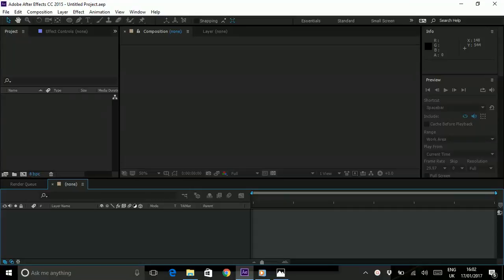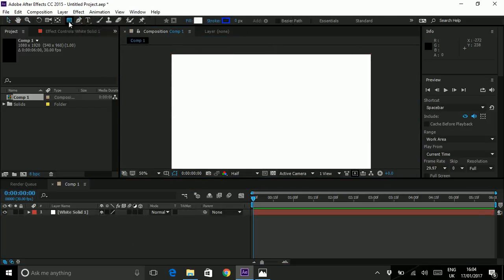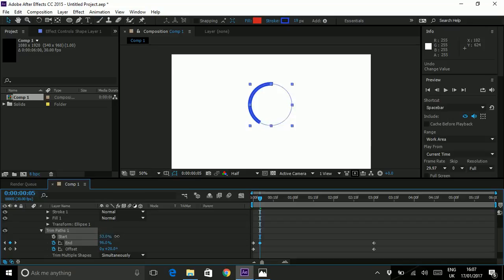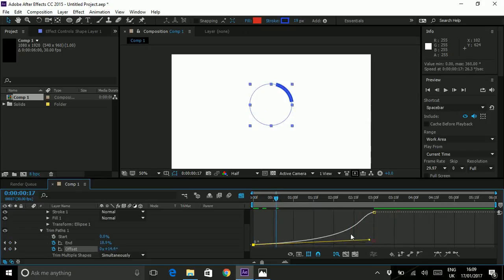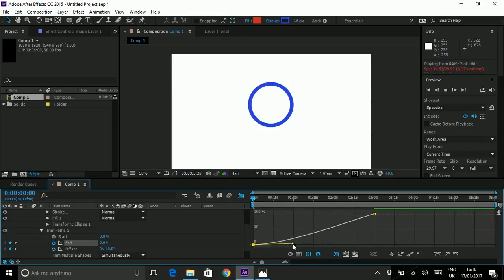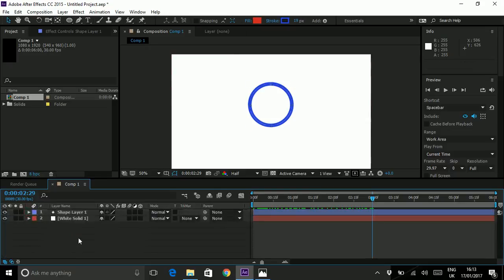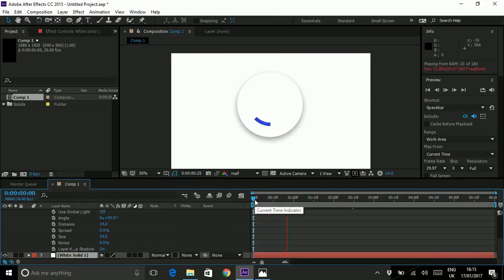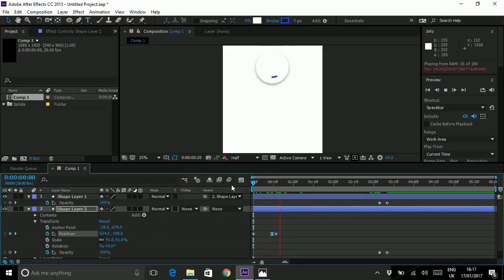Google loading wheel design determinate type after effects tutorial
This is a follow up to creating the type 1 loading wheel. This type displays stronger progression with finate loading.